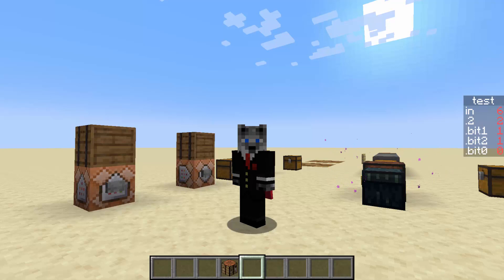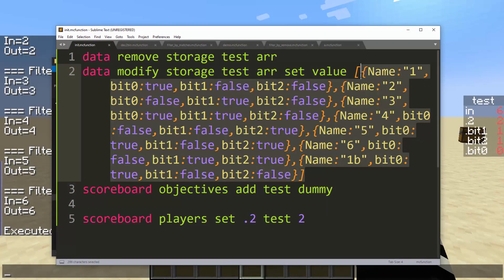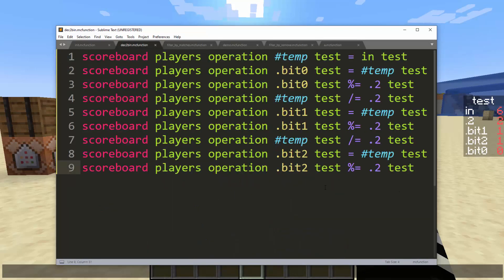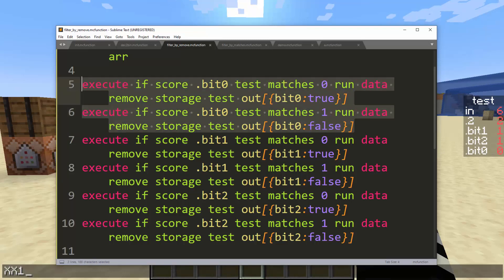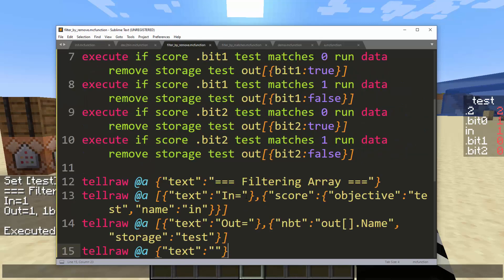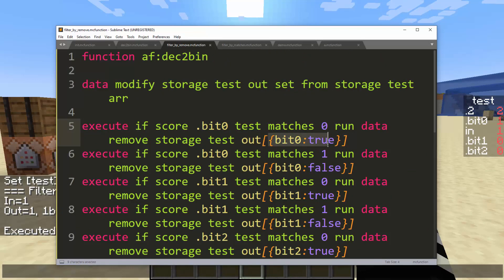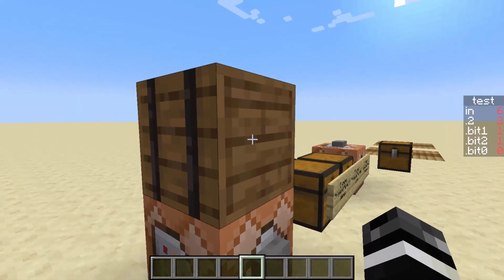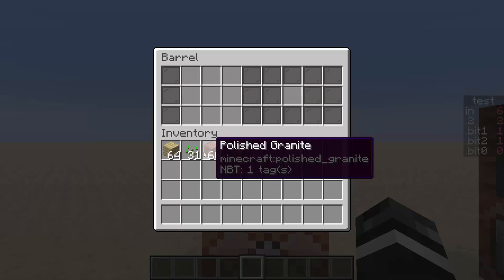Dynamic Array Filtering in Minecraft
Two methods for filtering an array to access a dynamic element based on a scoreboard.